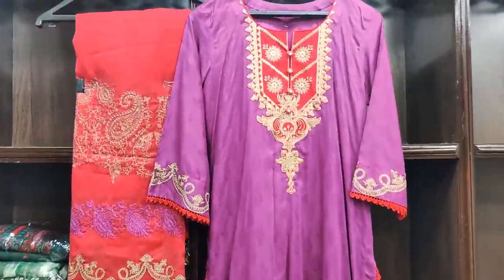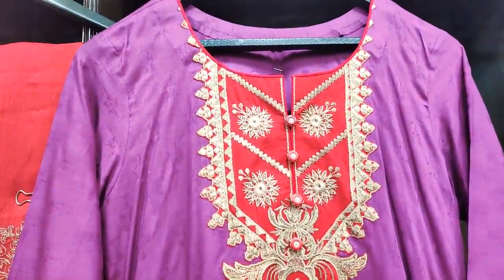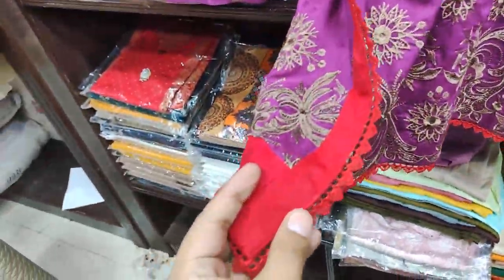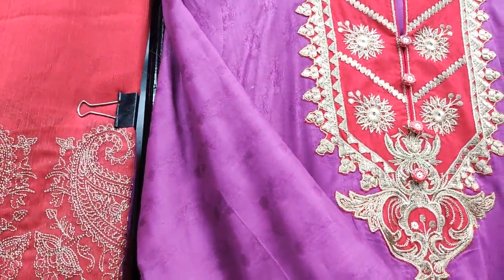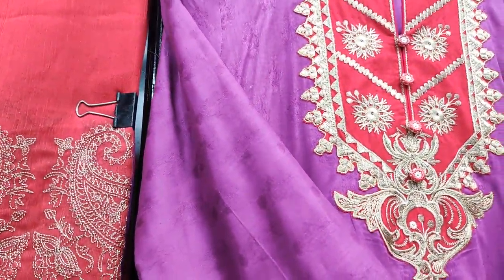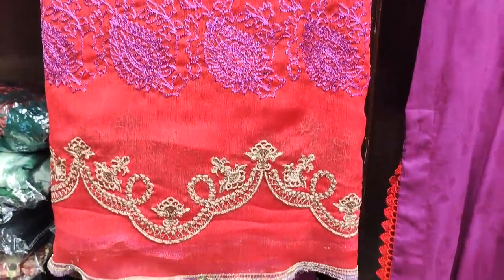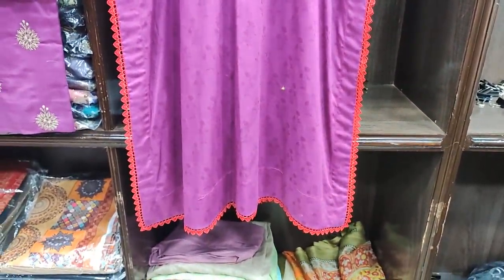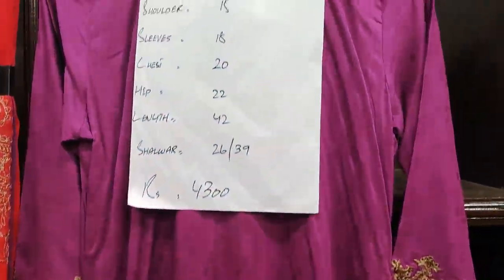Stitched Suit Complete 3 Pes Just Rupees // PKR 4300 Contact For